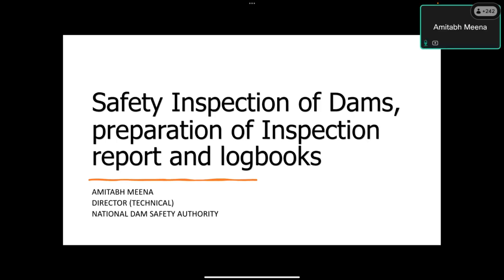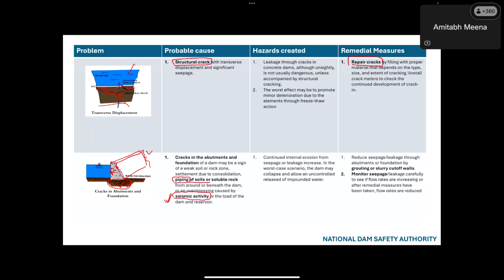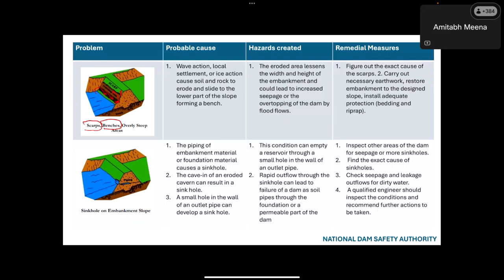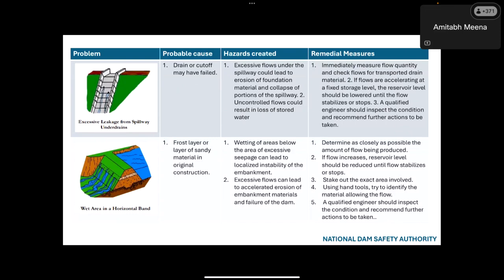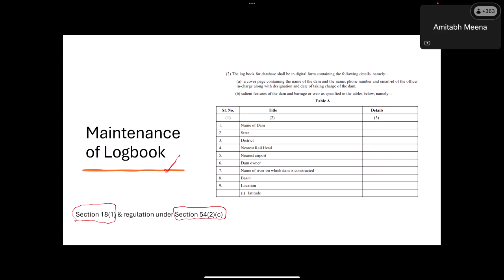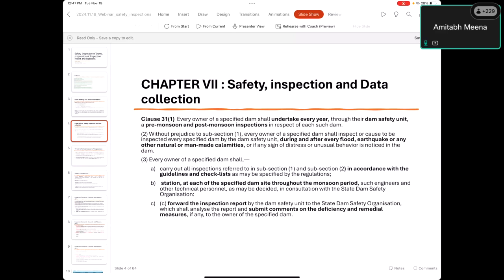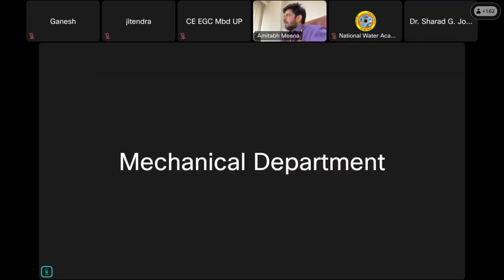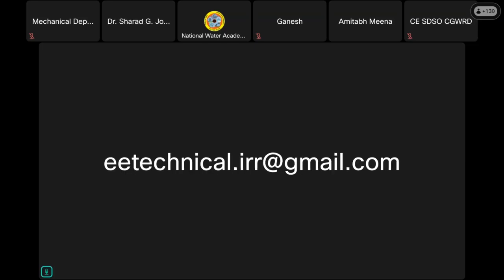Post and Pre Inspection of Dams, Dam Safety Act 2021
Dam Safety Act 2021, Dam inspection, Post and Pre Monsoon Inspection, Safety of Dam, Dam In Bihar, Dam In India